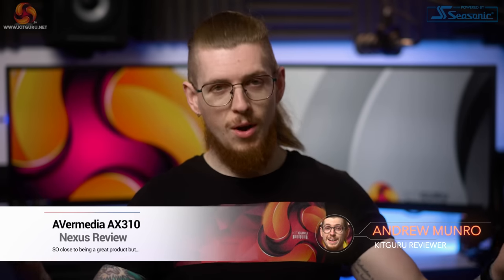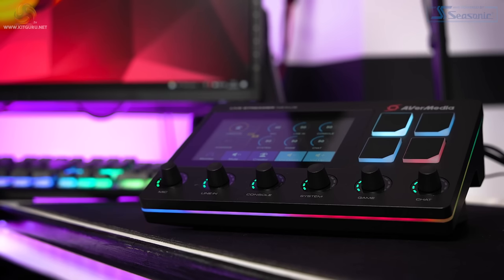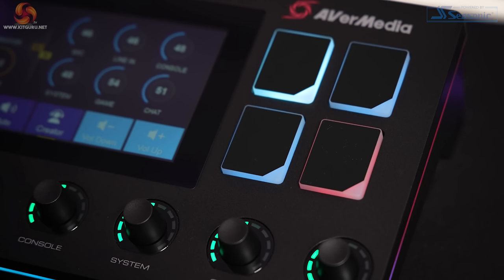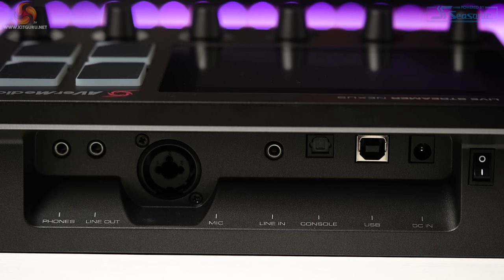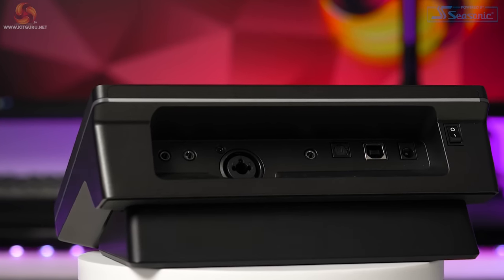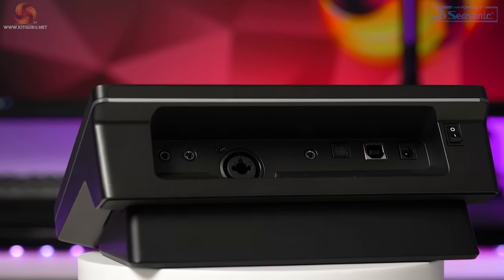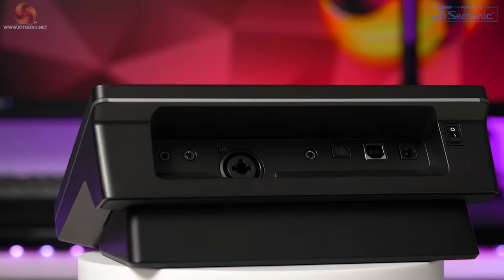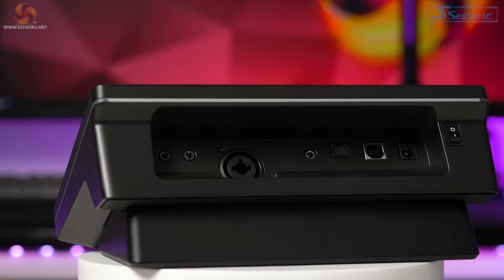AVerMedia AX310 NEXUS Mixer - could have been great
Today Andy takes a look at the new AverMedia AX310 NEXUS - a fascinating device that unfortunately doesn't quite live up to expectations.

00:00 Start
00:15 Introduction / pricing
01:02 What is it? / unboxing
02:52 Design
03:35 RGB LED Zone
03:51 Front face - controls
07:06 Ports on back
08:39 Software and issues
14:25 Touch screen implementation
16:04 Closing thoughts

KitGuru uses a variety of equipment to produce content:
As of February 2021: